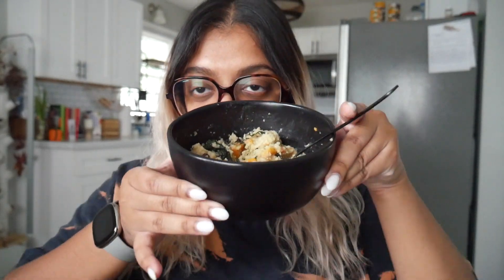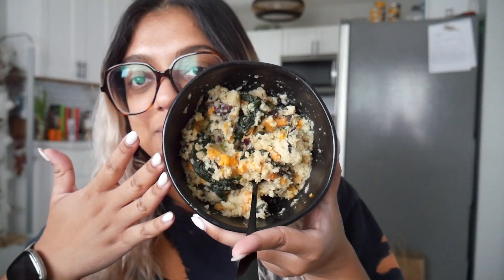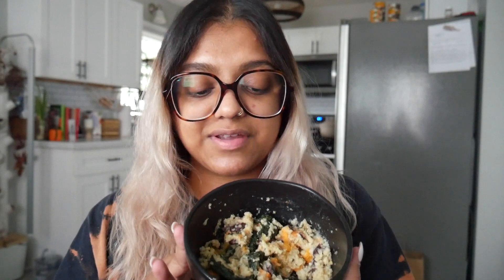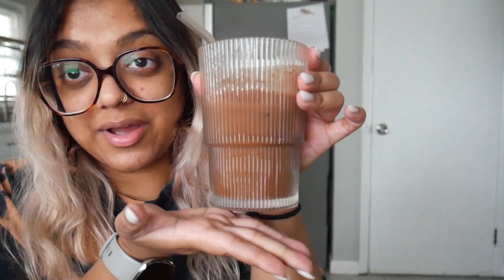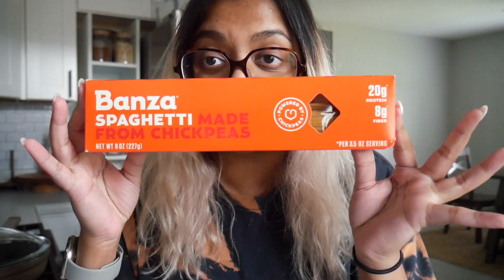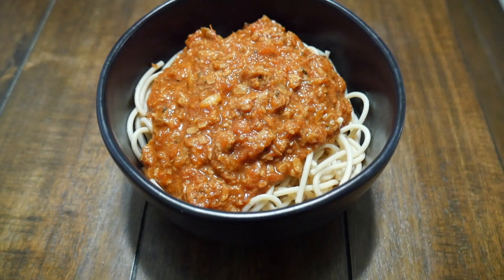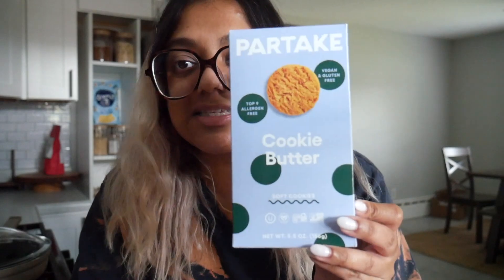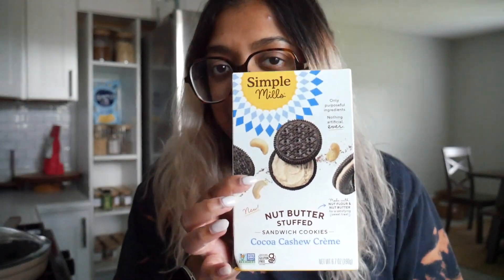Realistic + Easy Recipes | Vegan What I Eat in a Day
Hey, friends! In today's video, I'm trying out a completely new recipe and style of breakfast, takeout for lunch, a couple taste test recaps for vegan and allergen-friendly cookies, and the easiest recipe ever for dinner. enjoy :)

love, sarah

almond malk
torani sugar-free vanilla syrup
banza spaghetti pasta
the silver palate low sodium tomato sauce
morning star farms veggie grillers crumbles
simply mills cocoa cashew creme sandwich cookies
partake cookie butter soft cookies

RESTAURANTS MENTIONED:
Clifton Thai Restaurant

SAVE  UP TO $40 OFF YOUR FIRST DAILY HARVEST ORDER:
(or code PIESNPROSE at checkout)

$20 OFF UBEREATS - code "eats-saraha34765ui"

F.A.Q.
What camera do you use? Panasonic LUMIX G7 4K
What do you edit your videos on? iMovie